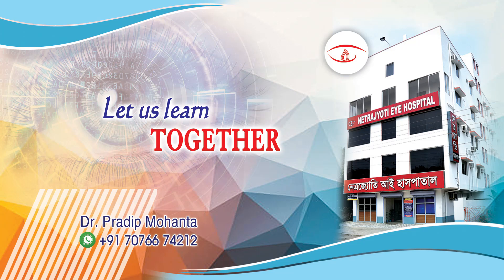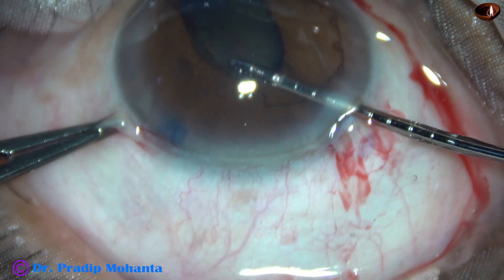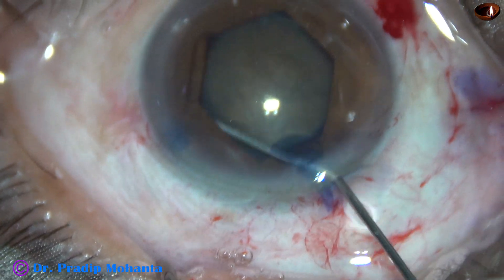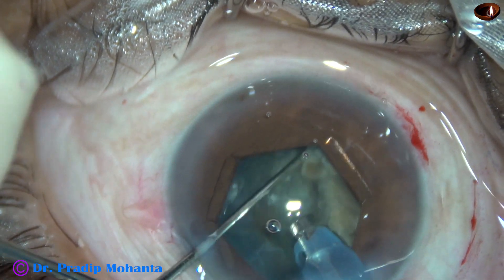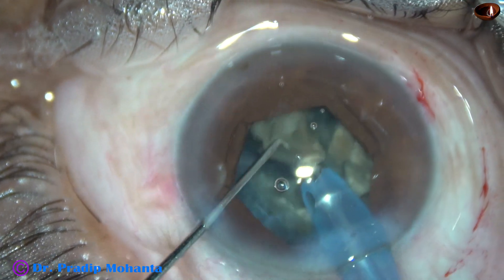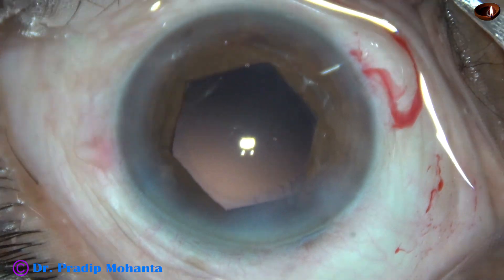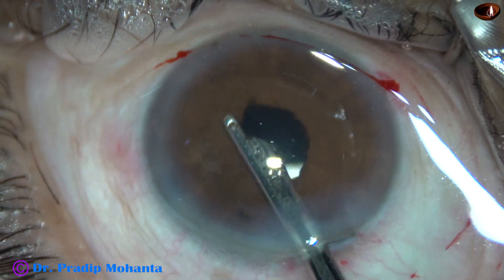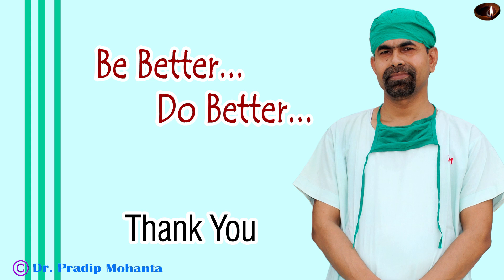Double challenge : Small pupil and Hard cataract - managed with B-HEX pupil expander, Pradip Mohanta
When the pupil is small and nucleus of the cataractous lens is hard, it is not wise to attempt managing the case without expanding the pupil with something. Even iris hooks are okay in such situation.